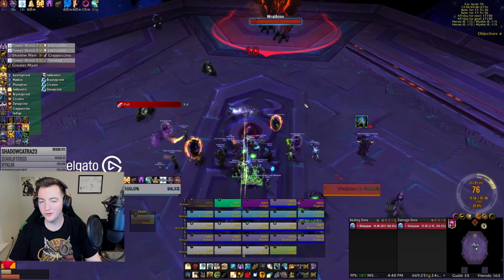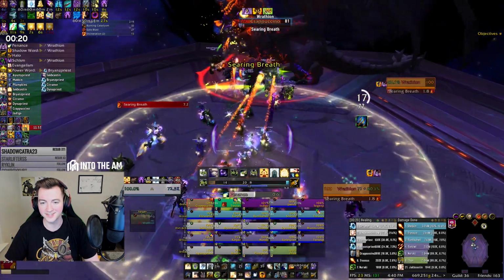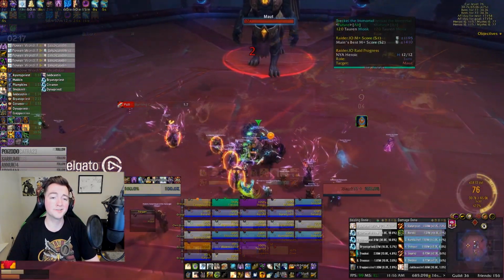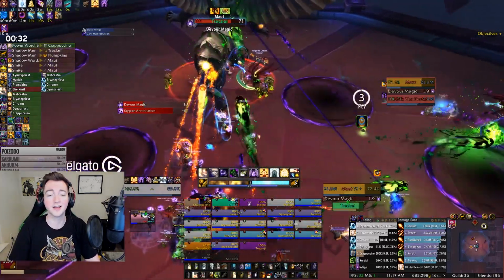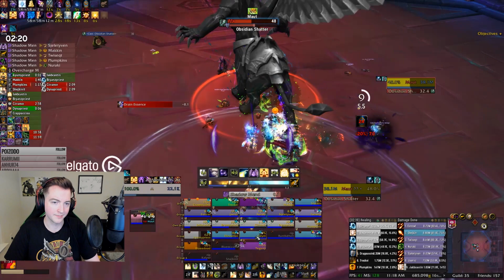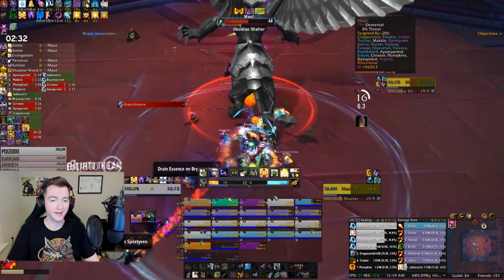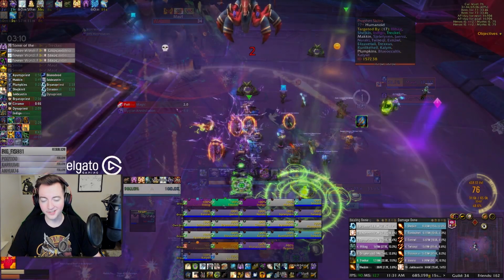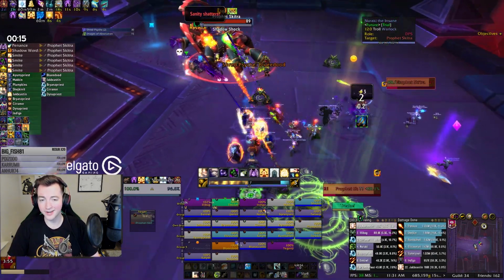OWN the Meters! Healing and Disc Ramp Guide in Ny'alotha #1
If you're a Disc Priest looking for ramp timings or a healing officer looking at how best to arrange healing cooldowns, this video is for you! Wrathion, Maut and Skitra start our series and assignments will get more specific and precise as we dive into later bosses!